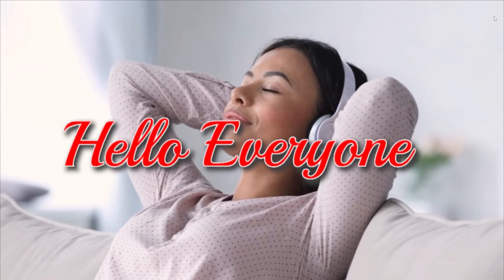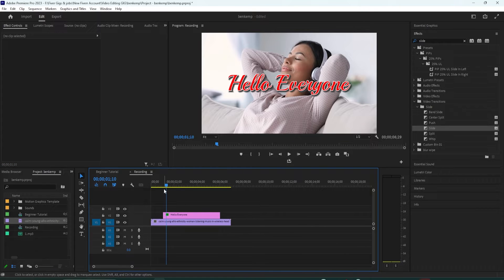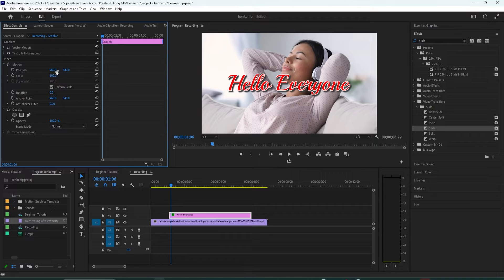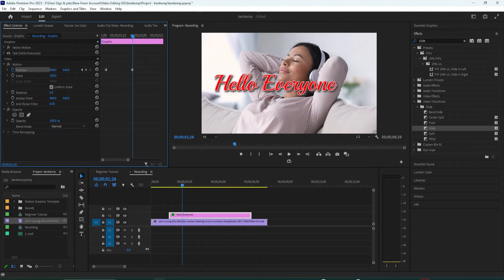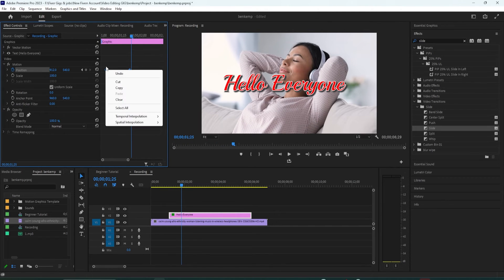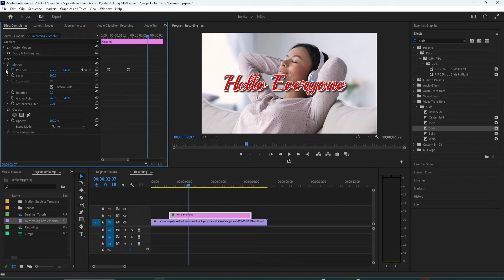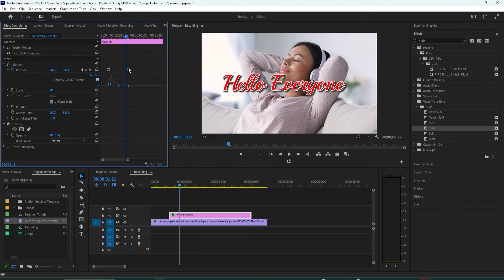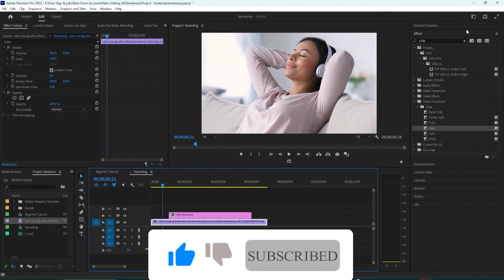How to create SMOOTH Ease Text Effect in Premiere Pro 2023 | Premiere Pro Tutorials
Learn the art of creating a SMOOTH Ease Text Effect in Premiere Pro 2023 with this step-by-step tutorial. Elevate your video editing skills and add a touch of professionalism to your projects. Watch now and master the art of text animation!

How to create SMOOTH Ease Text Effect in Premiere Pro 2023.